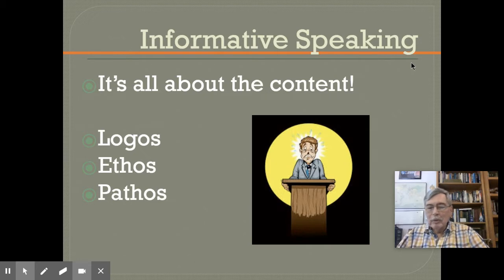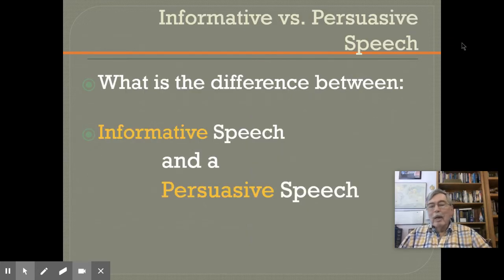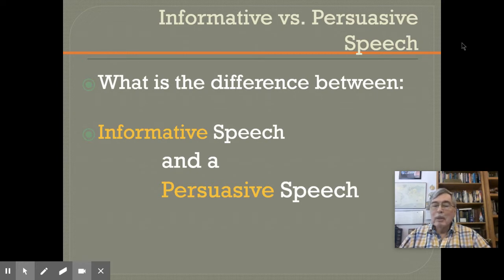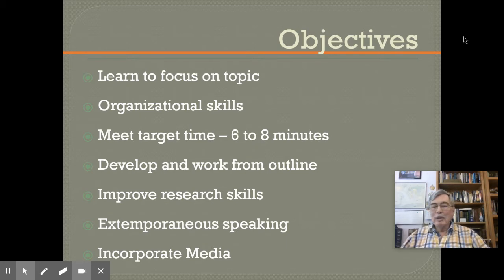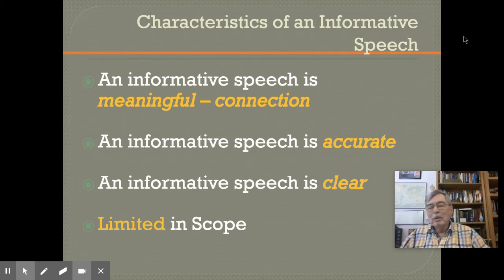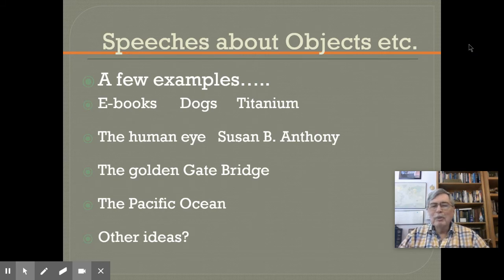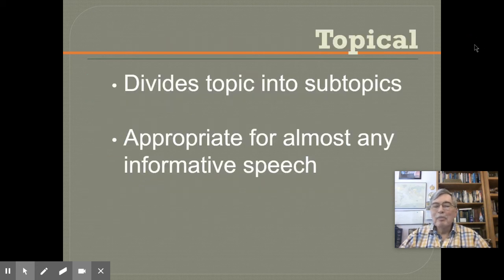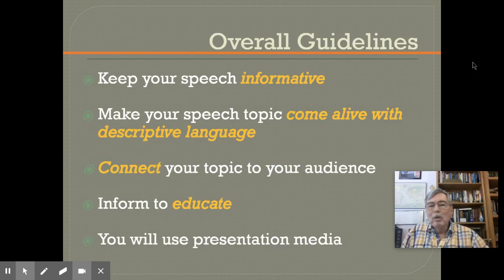Informative Speaking 2 0